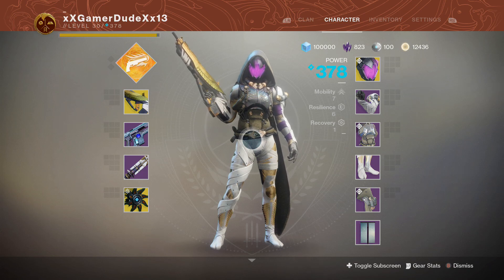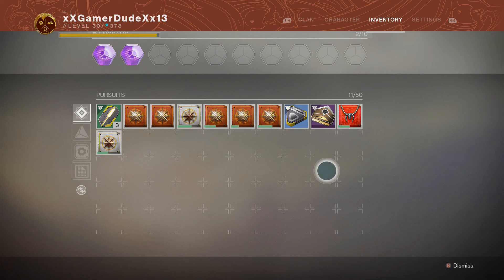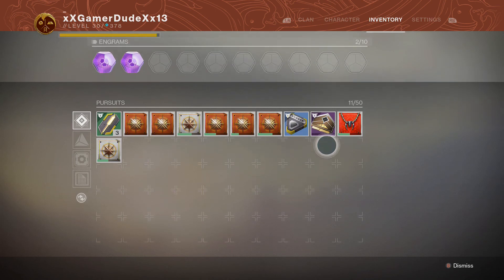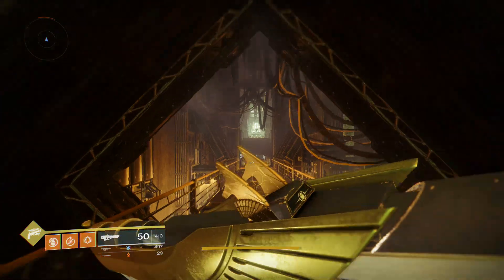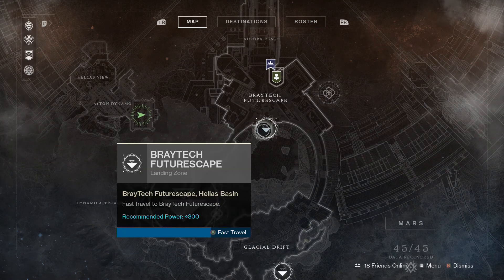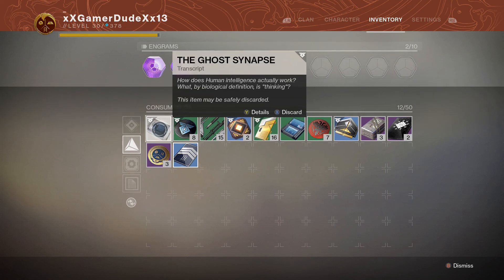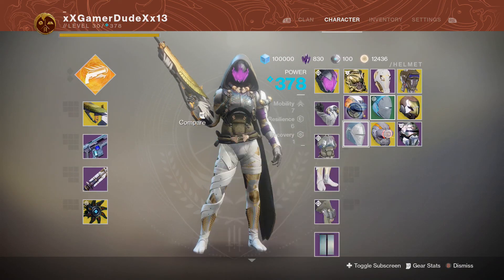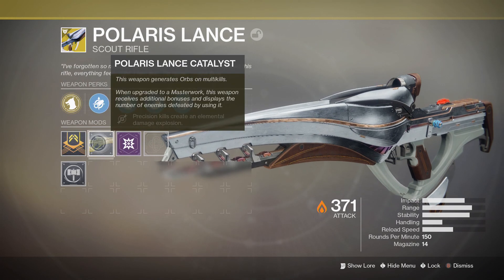Destiny 2: Warmind - How To Get The Polaris Lance Catalyst Reward!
Well, this 5-part quest is finally over. There are 6 steps to do if you want your hands on the catalyst for PL. Here they are below:

1. Get 15 multi-kills with the Javelin/Valkyrie.

2. Complete any 3 PvP matches.

3. Complete the campaign mission "Strange Terrain". (Recommended Power Level is 340)

4. Find the Sleeper Node cache in Alton Dynamo.

5. Upload the 5th & final memory from the Diary.

6. Return to Ana for the Catalyst reward.

More Destiny 2 continues soon. Enjoy!